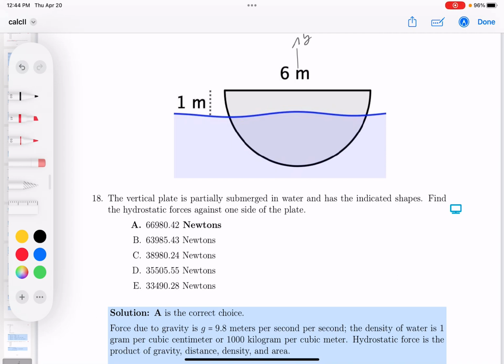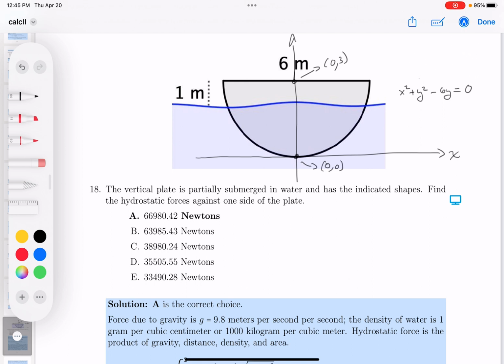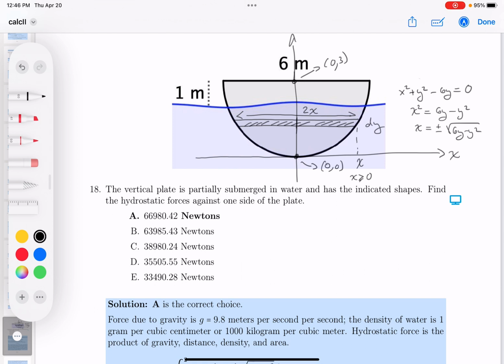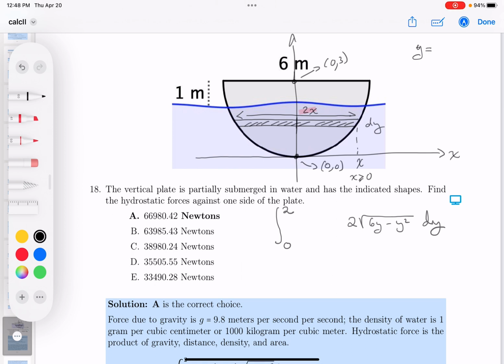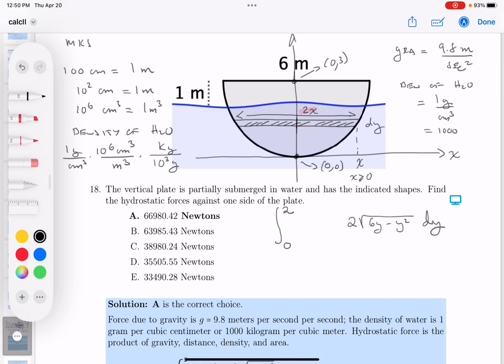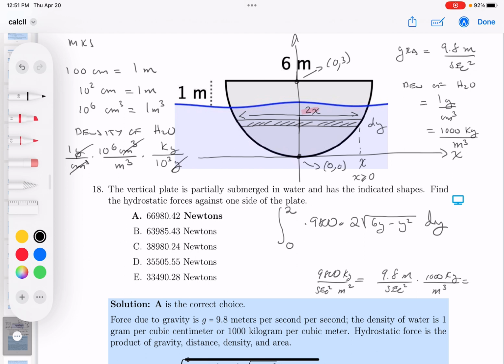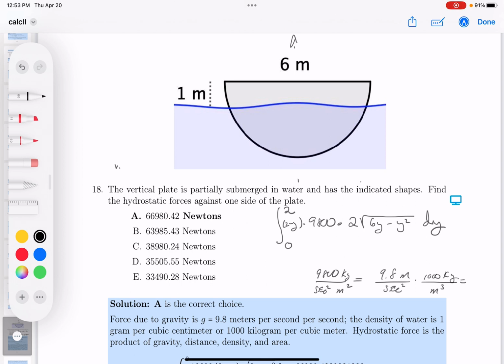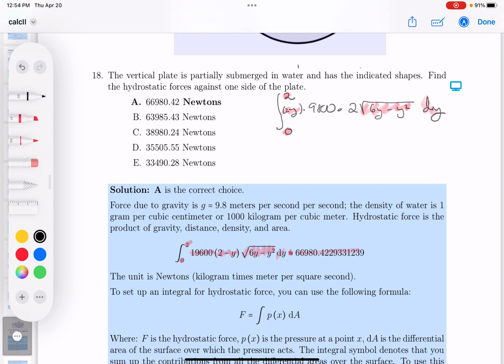mth 122 bprp review 18